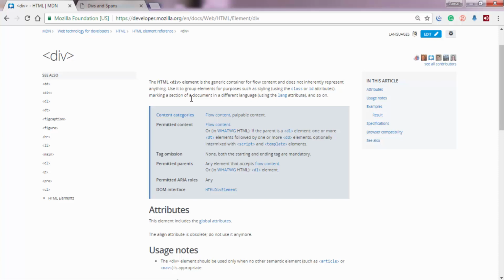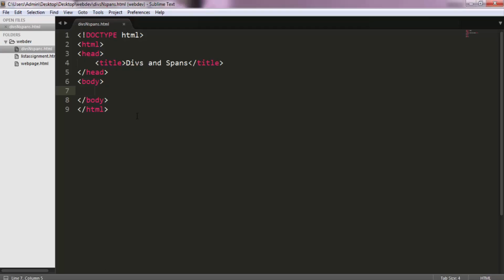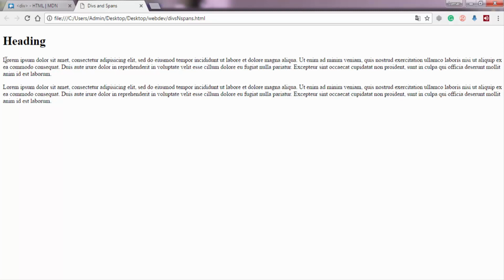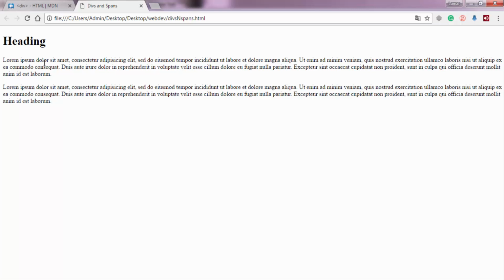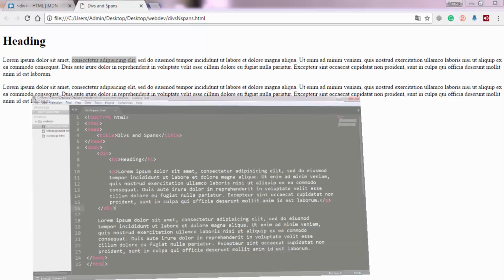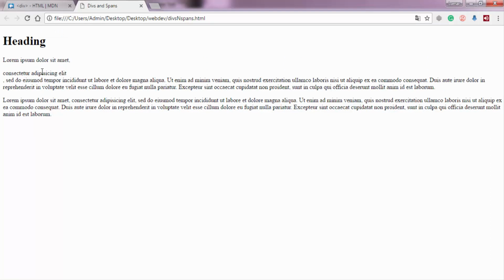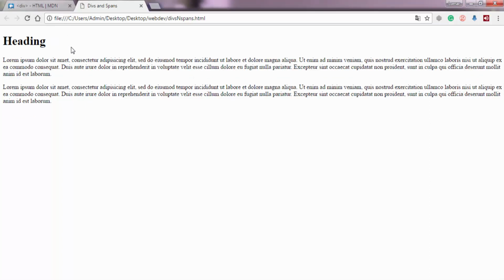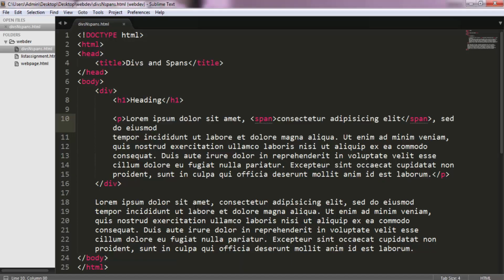Web Development for Complete Beginners: Divs and Spans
In this video, we take a look at Divs and Spans in HTML. Now Divs and Spans are kinda useless without CSS but the idea here in this video is to give you an introduction to Divs and Spans.